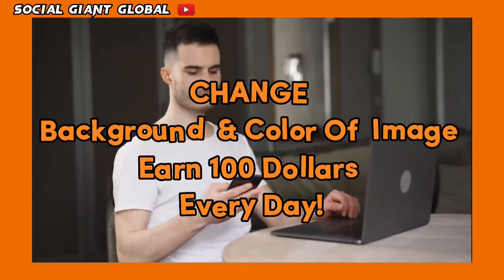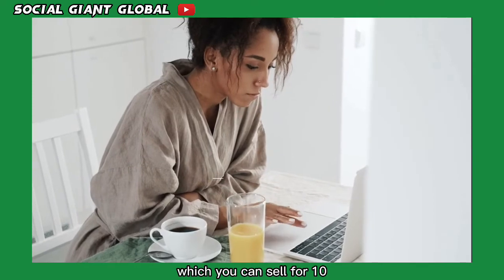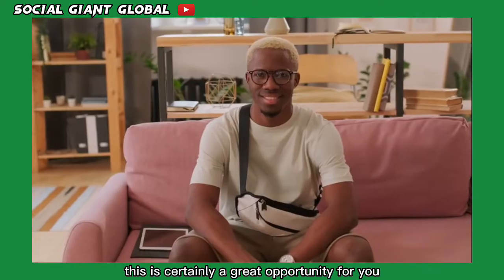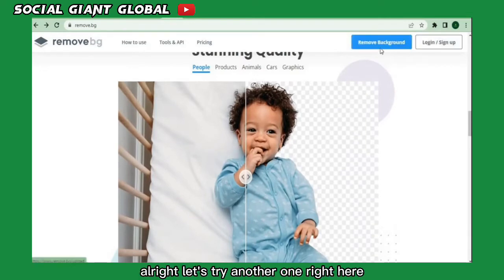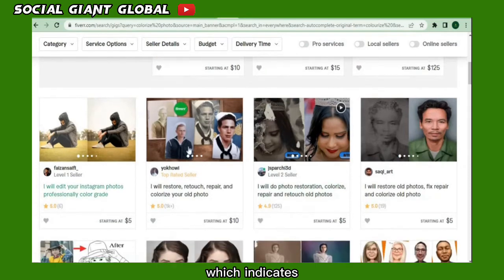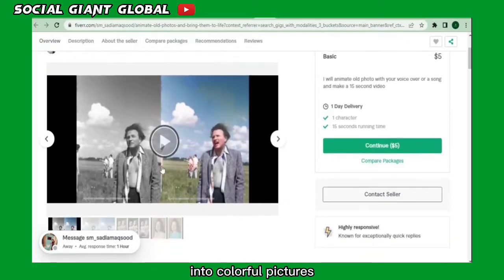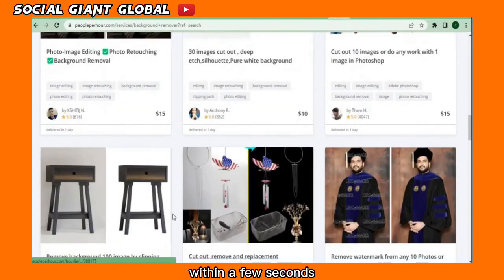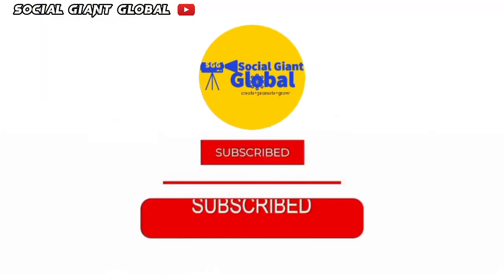$99 Per Hour JUST Colour Black & White Photos (Make Money Online)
I'll show you how to earn money by changing photo colors and removing backgrounds.

claimed in this video will require hard-work, experience,
and knowledge. I am only sharing my biased opinion based
off of speculation and my personal experience. You should
always understand that with investing there is always risk.
You should always do your own research before making
any investment. We have taken reasonable steps to ensure
that the information on this video is accurate, but we
CANNOT represent that the website(s) and company(s)
mentioned in this video are free from errors.

No Earnings Projections, Promises Or Representations.
Any earnings or income statements, or any earnings or
income examples, are only estimates of what we think you
could earn. There is NO assurance you will do as well as
stated in any examples. If you rely upon any figures
provided, you must accept the entire risk of not doing as
well as the information provided. This applies whether the
earnings or income examples are monetary in nature or
pertain to advertising credits which may be earned
(whether such credits are convertible to cash.